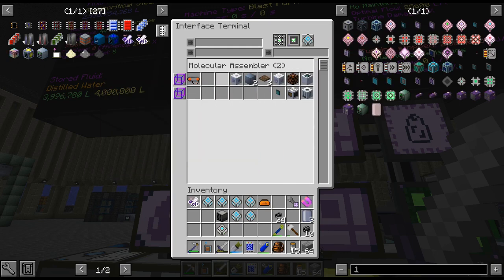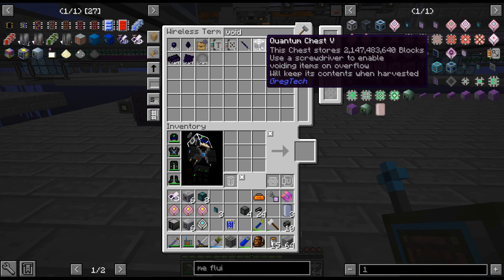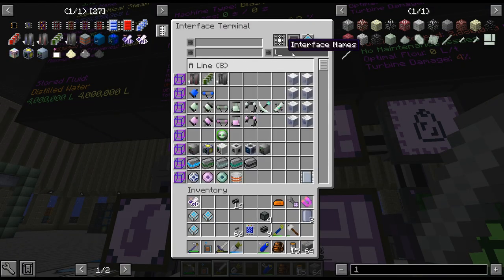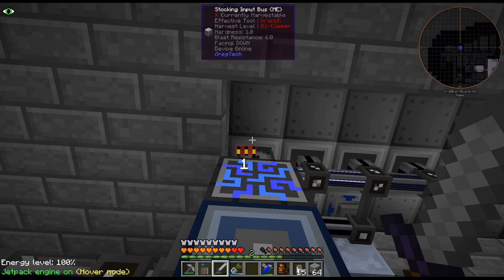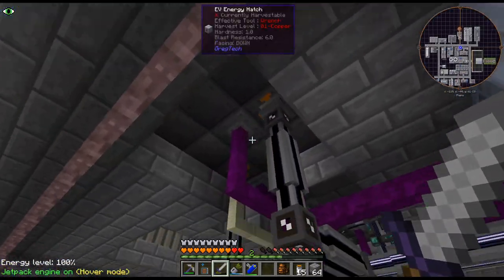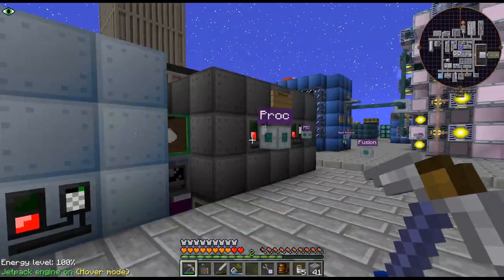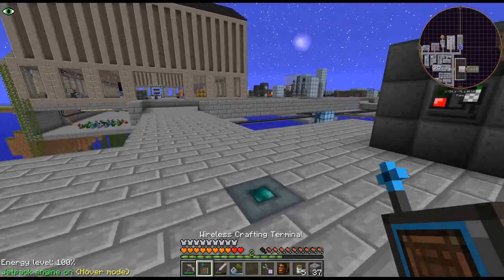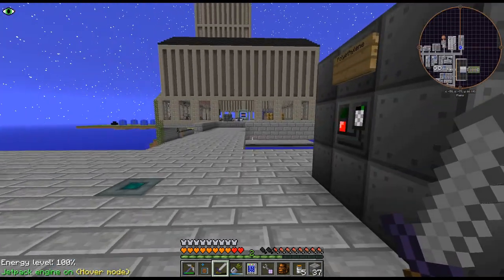GregTech New Horizons S2 - 271 - Bioware, Wetware and Subnets oh my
Setting up some subnets to improve our assembly lines